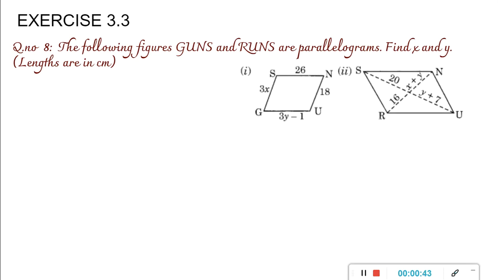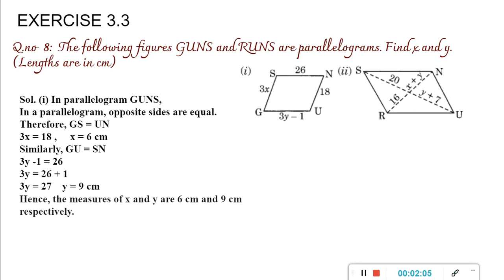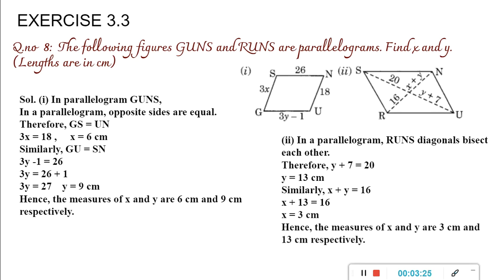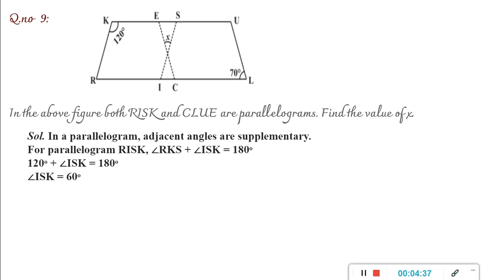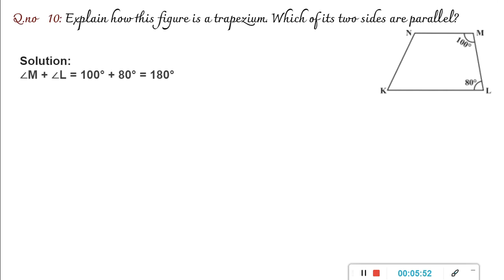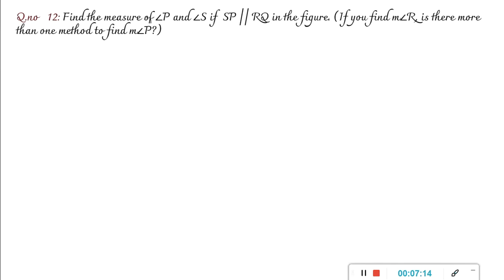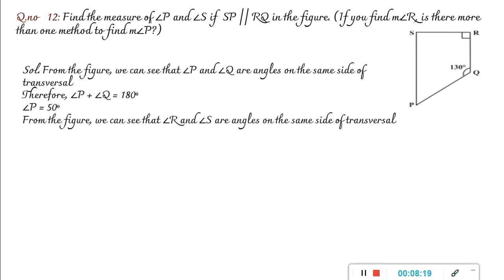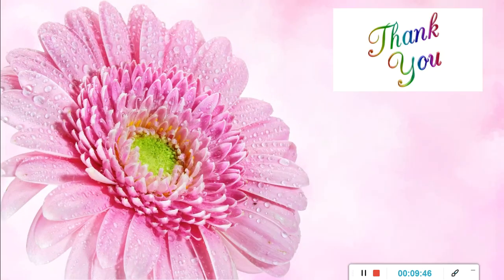Exercise 3.3 Q.no 8 to 12 | Maths | Eighth | CBSE | NCERT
real numbers
Rational Numbers
Number System
class 10th
Real Numbers
class 10
associative property
commutative property
closure property
pdhai wala
additive inverse
multiplicative identity
additive identity
rational numbers class 8 ex 1.1
rational number
rational numbers